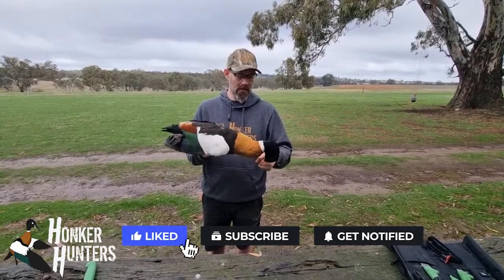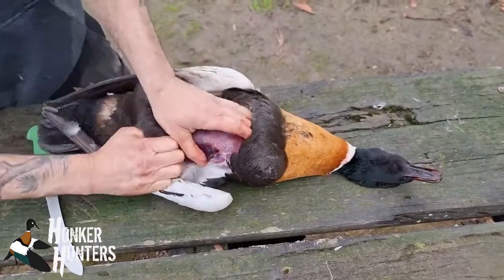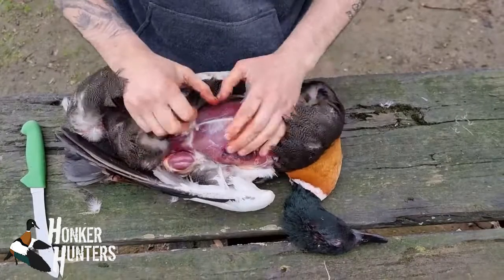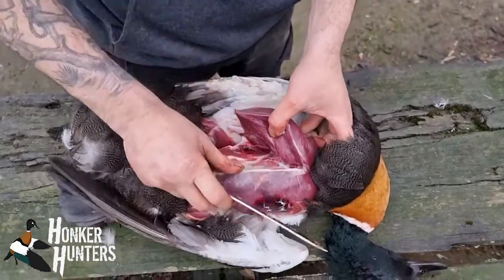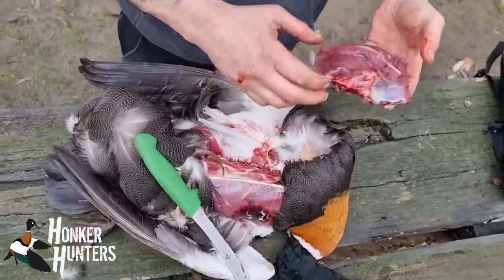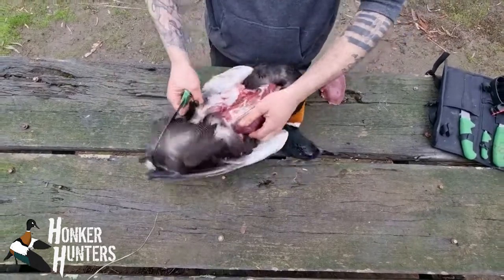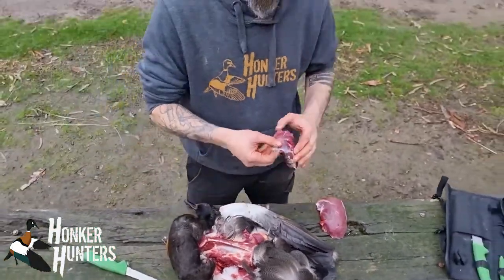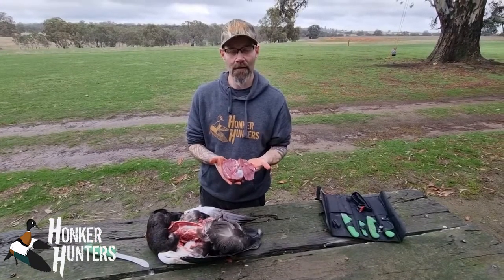How to Breast a duck for the table. (Mountain Duck)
Breasting out the Australian Mountain Duck.